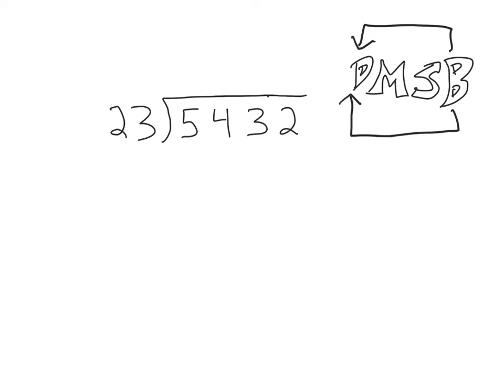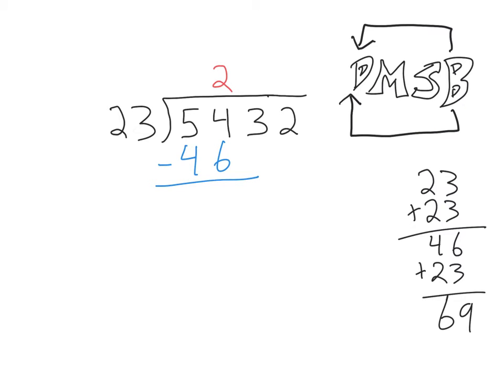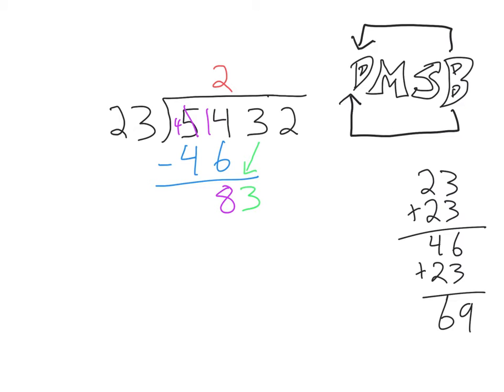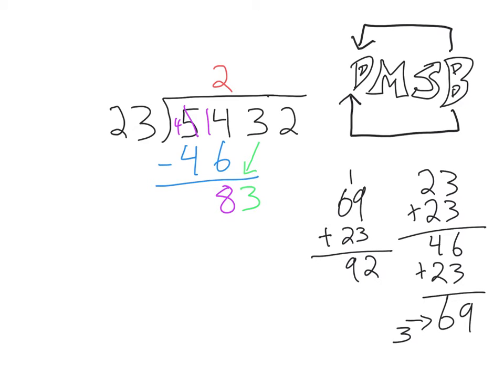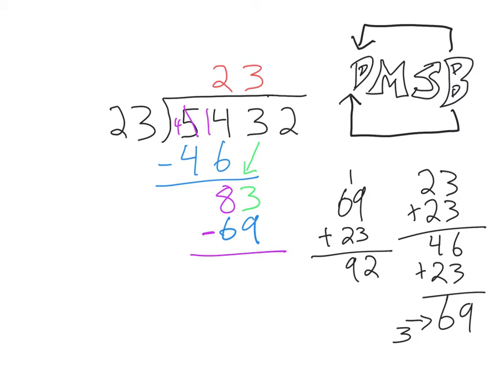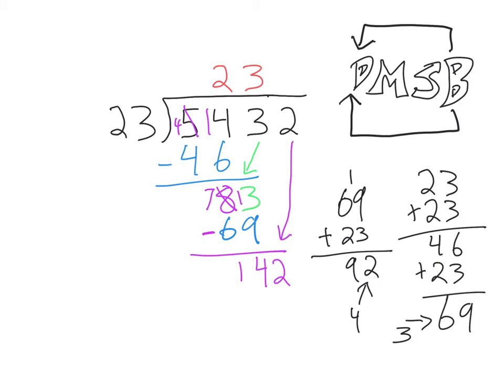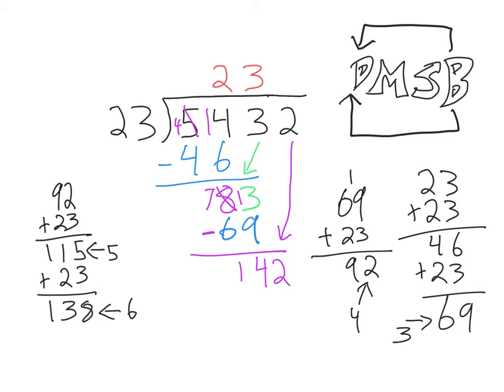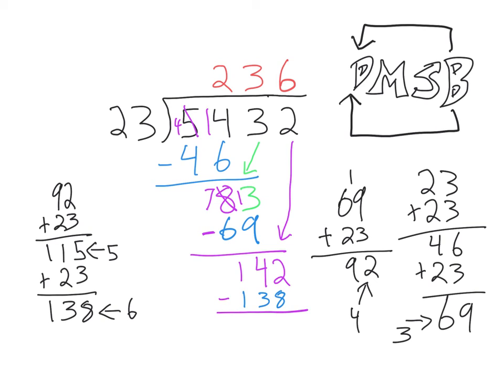Division with a 2-digit divisor - 12/10/2020